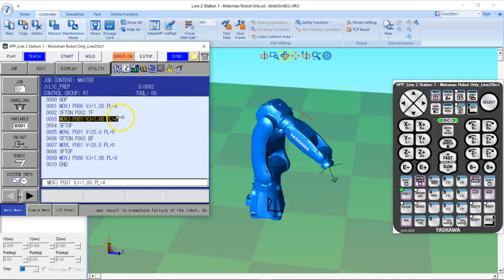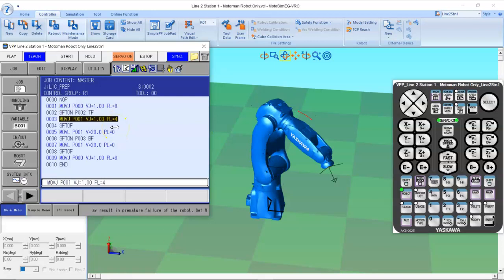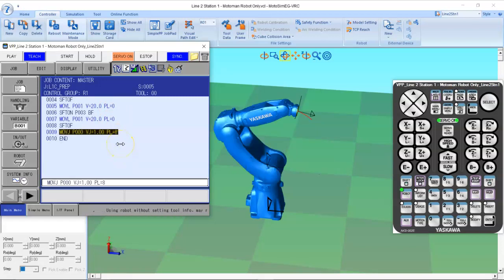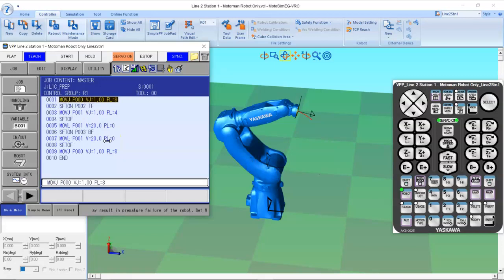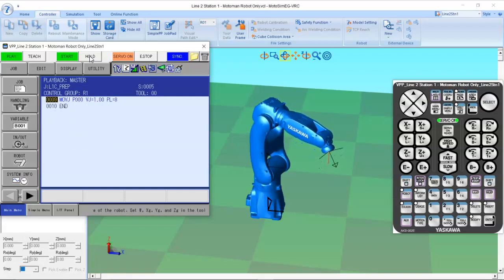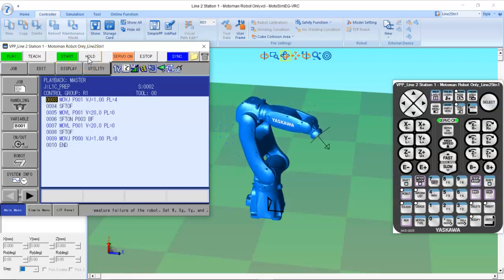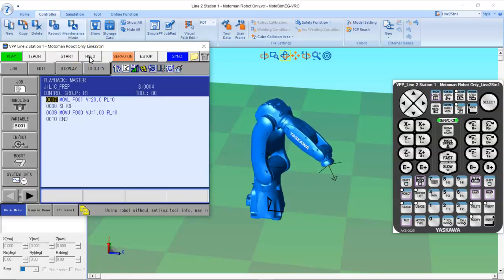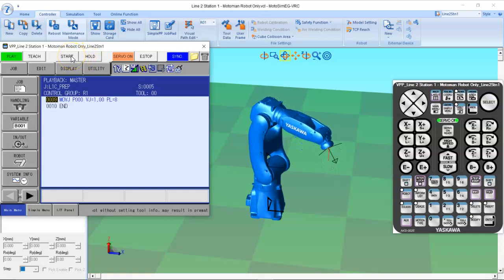ROBO8010 Lab1C Prep Video Demo